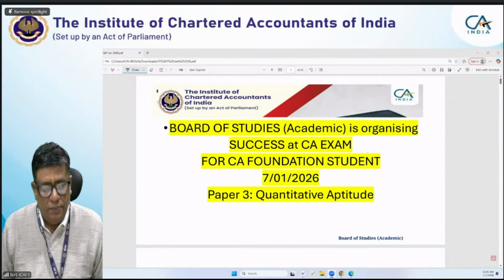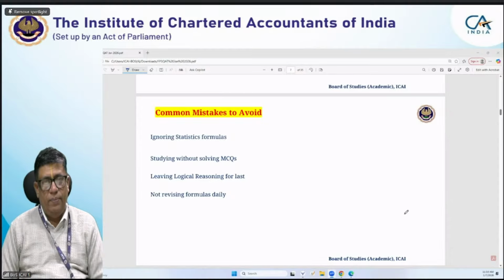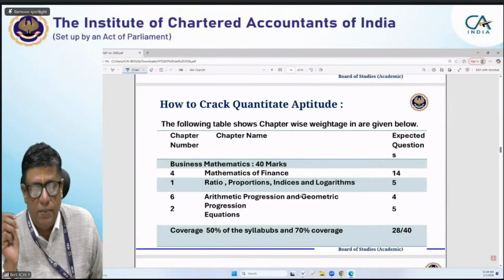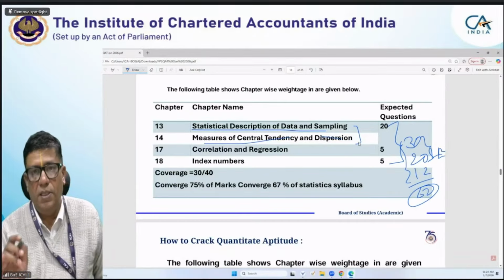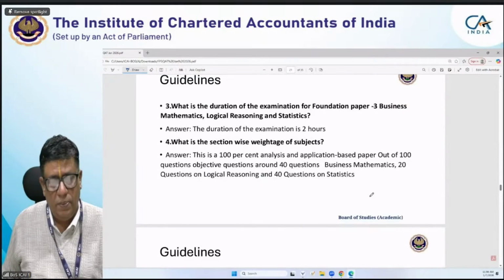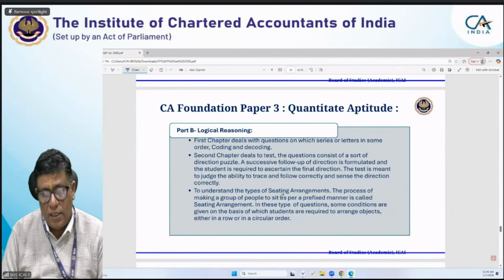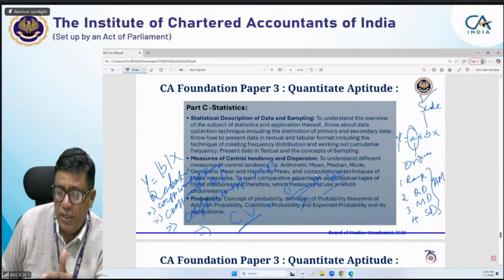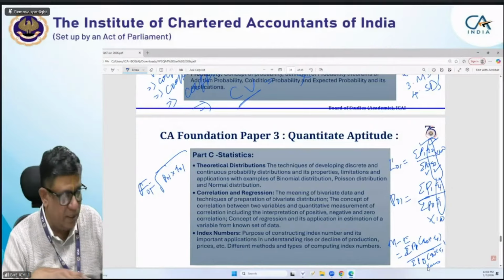Success at CA. Exam BoS Series II | Foundation Paper 3 : Quantitative Aptitude | 07 Jan, 2026